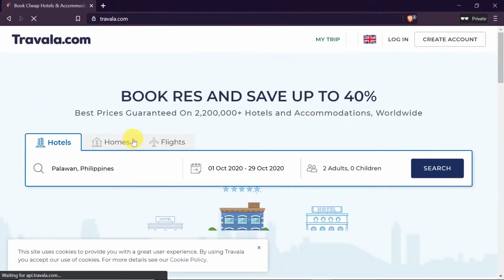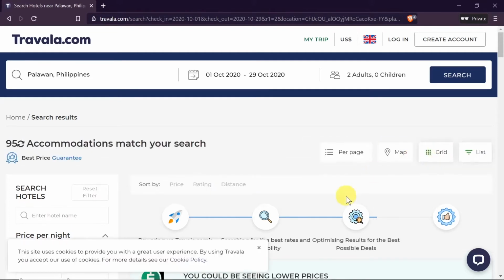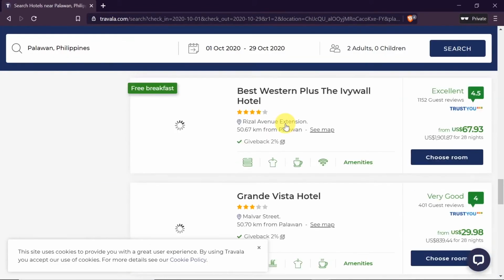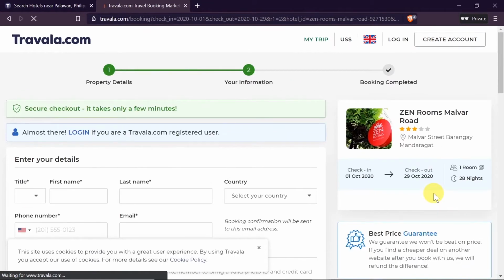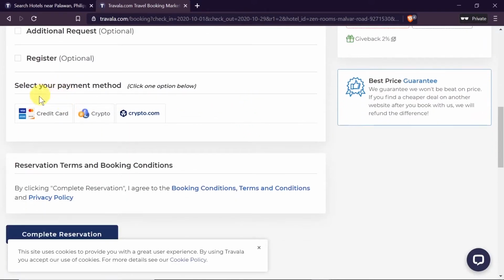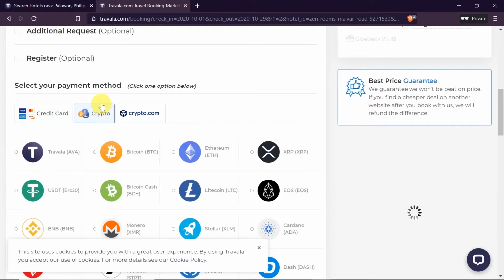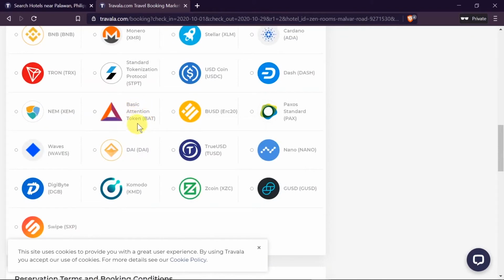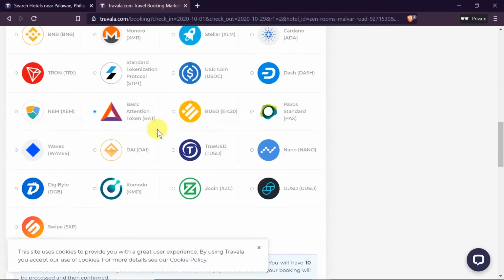How To Travel & Pay In Crypto For Hotels & Tickets?